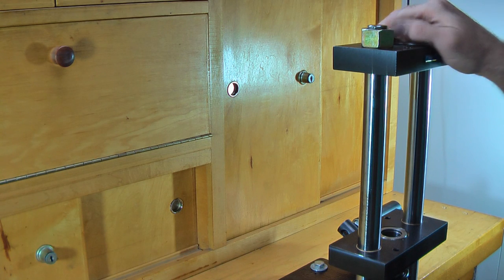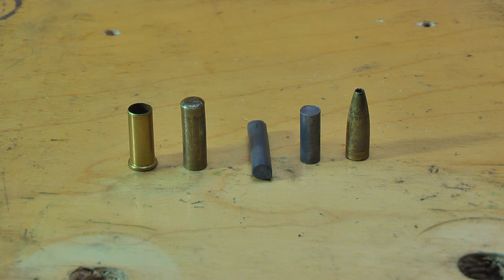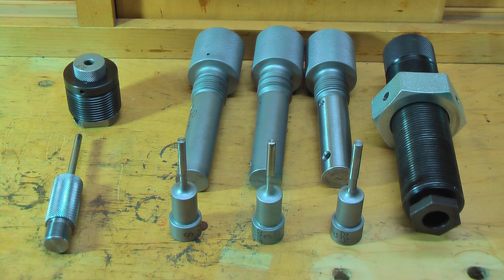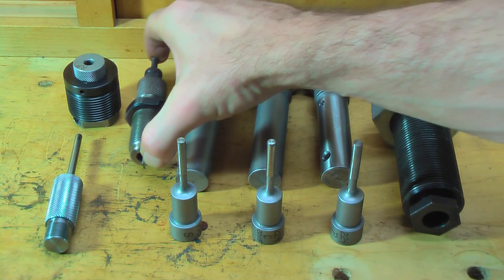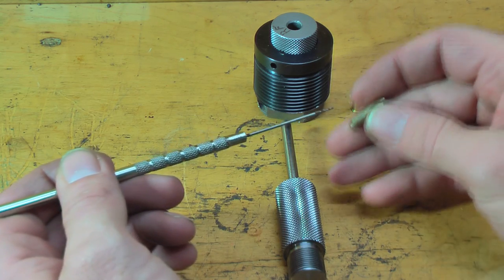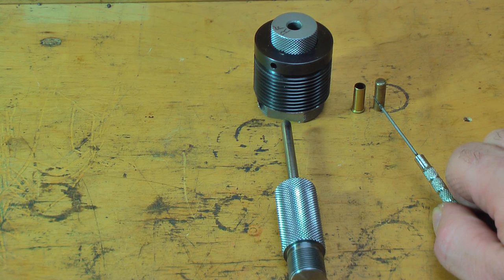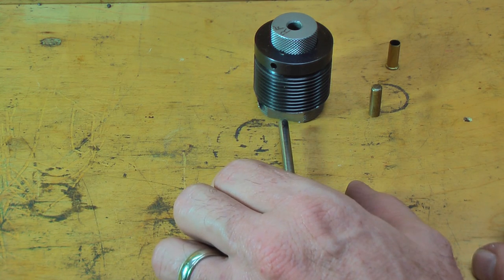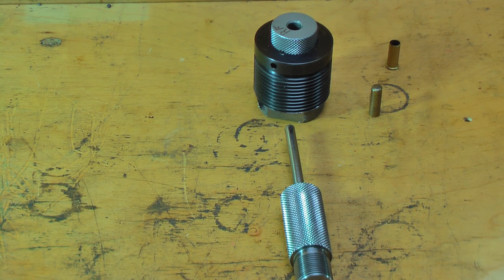Advanced Bullet Swaging Part 1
A series on making jacketed rifle bullets for .224" jacketed hollow points. This is going to be a multi part series and we will be going in-depth over the next few months on making free bullets. The initial series will be a primer on the subject with other more advanced series to come on making multi core bullets and frangible bullets.